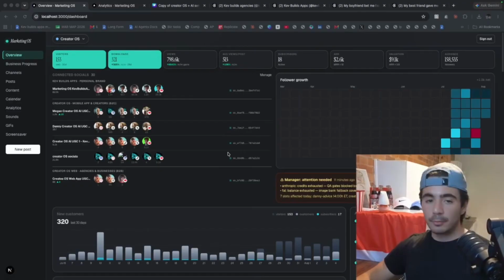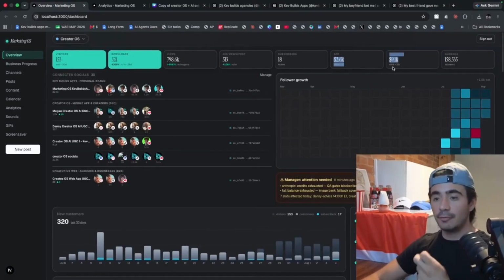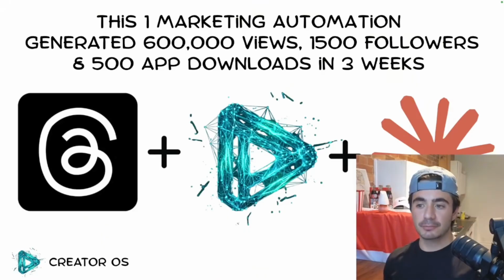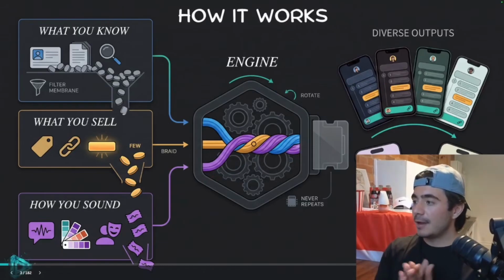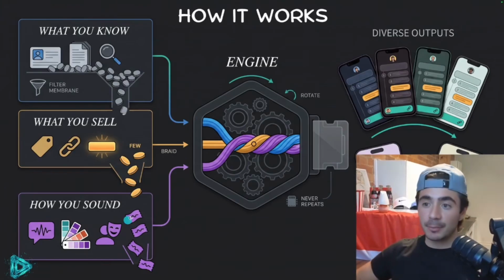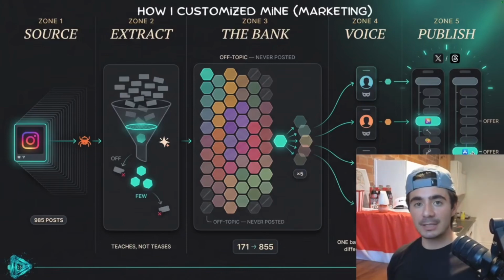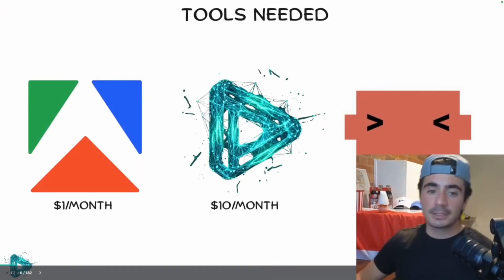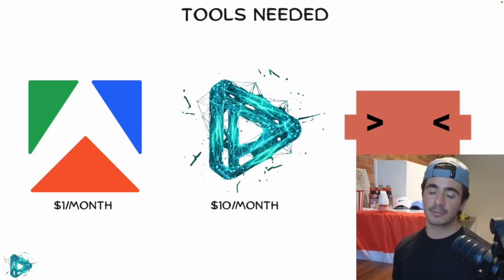This Claude Skill makes $5000/month on Instagram Threads, here's how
In this tutorial I break down the exact AI automation skill that generated over 600,000 views, 1,500+ followers and 500+ app downloads in the month of July alone. You'll learn how to scrape a proven creator's entire Instagram archive with Apify, distill it into a structured tip bank with an AI agent, and auto-publish it as advice threads to X and Threads on a schedule. Full walkthrough: API keys, data ingestion, prompt setup, brand voice, call to action, and scaling it across multiple accounts. No coding experience needed.

LINKS

 SETUP IN 6 STEPS

1. Pick your source one creator who already teaches your topic well on Instagram. Their captions become your tip bank.
2. Grab two keys Apify scrapes the archive, your Creator OS API key posts the threads.
3. Connect an AI agent  Claude Code or whatever you run.
4. Hand it the skill point the agent at SKILL.md. It runs the interview: your topic, your offer, your link.
5. Test one thread dry run first, read it top to bottom.
6. Turn the volume up arm every slot, add accounts. Enough posts live and the data shows you which hooks work.

*chapters*
0:00 Intro W PROOF
2:55 Video Tutorial Breakdown
3:39 How does the AI Automation work?
5:18 How I customized it for my business
6:26 Bonus Example
6:58 Tools needed
8:00 How to SUCCEED with this workflow (my proven method)